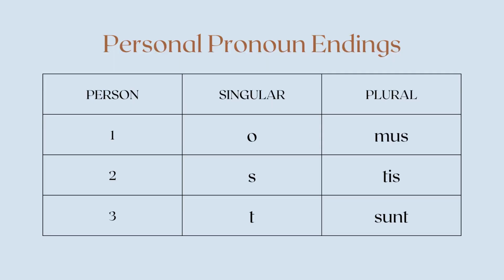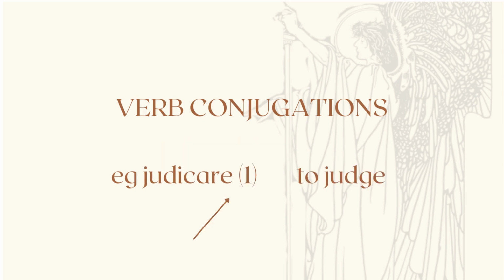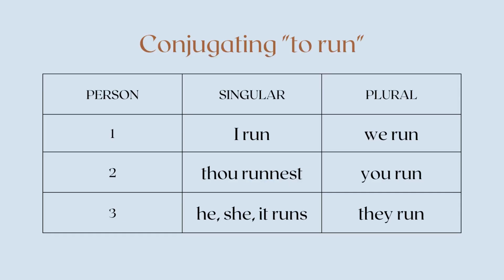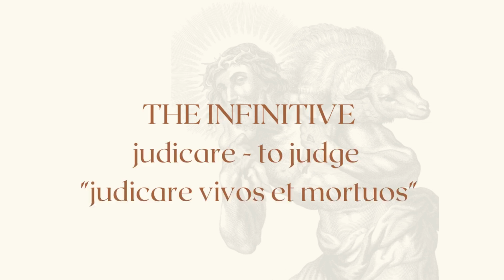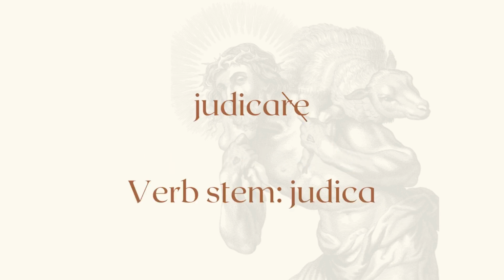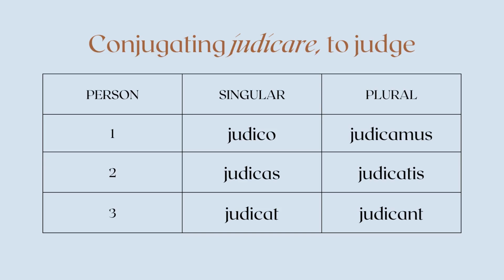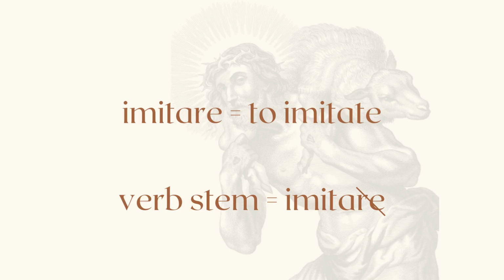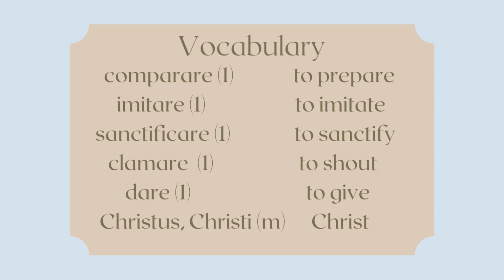Latina Rosarii Lesson 4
This is the fourth lesson from the introductory Ecclesiastical Latin course, Latina Rosarii.
The course consists of 36 lessons and is based on the prayers of the Rosary and Angelus.

The text it is available at my TPT shop in digital form for instant download.